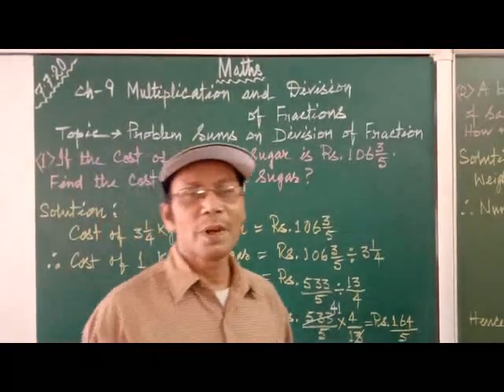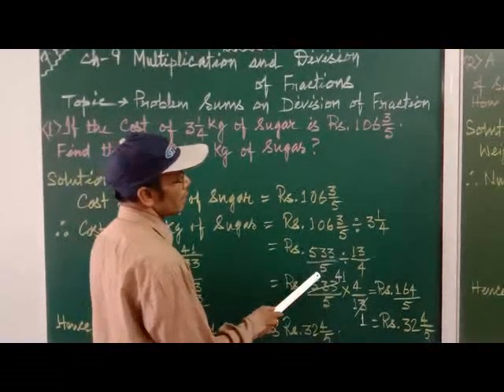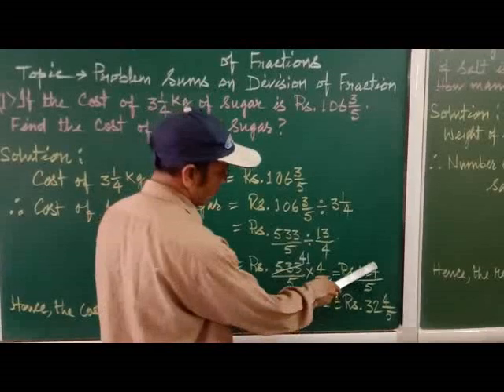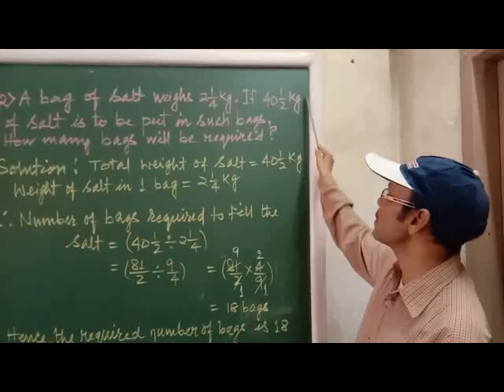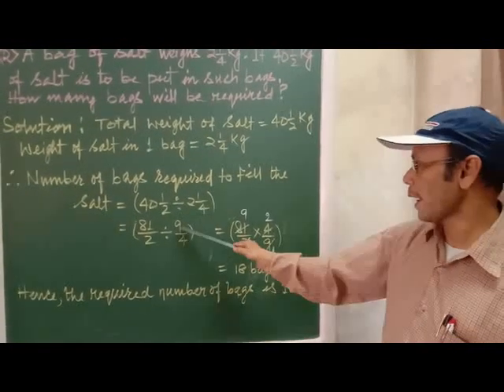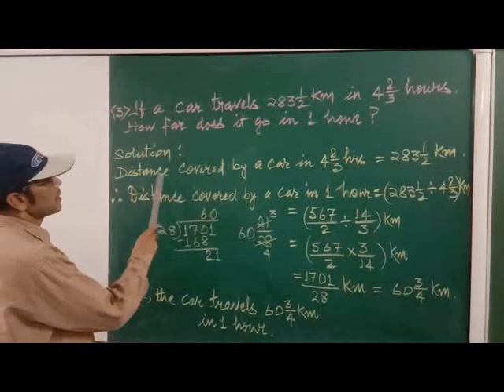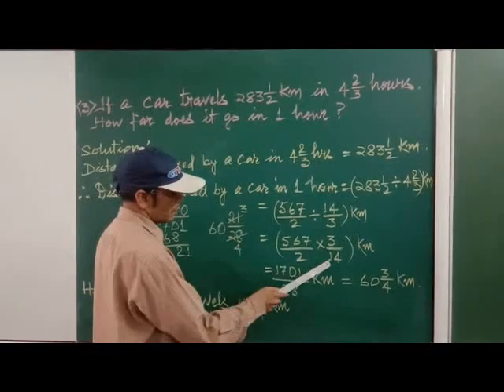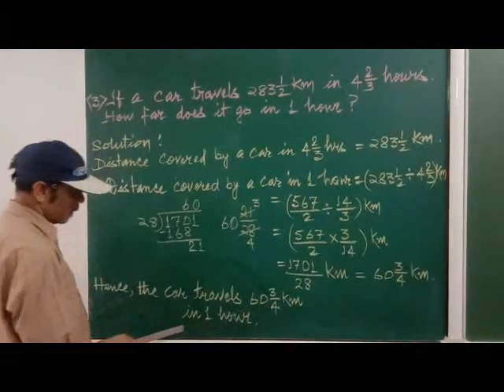CLASS 5 MATHS MULTIPLICATION AND DIVISION OF FRACTIONS PART 8